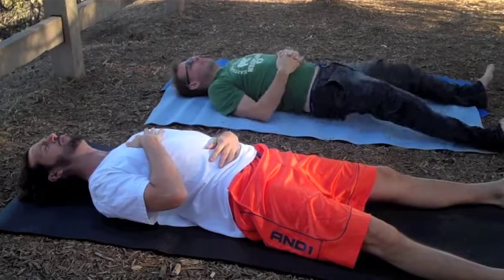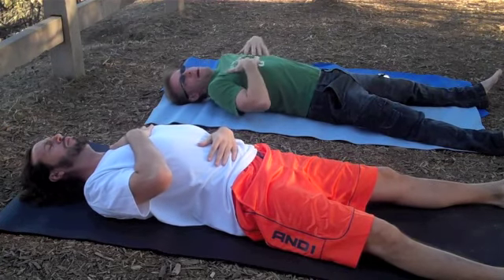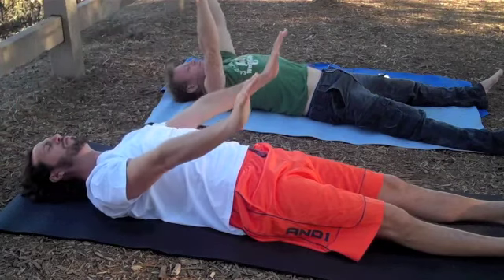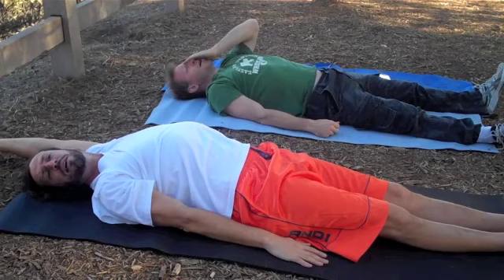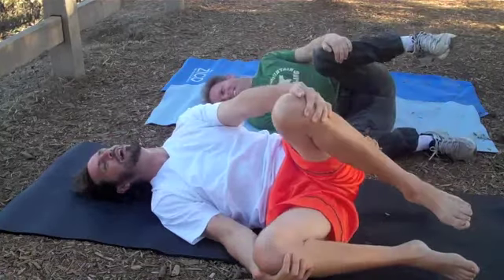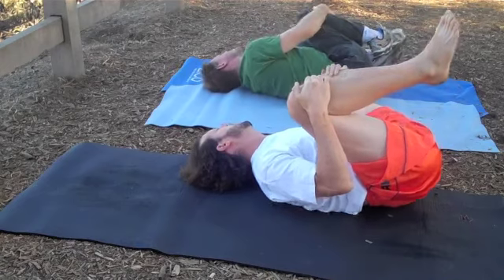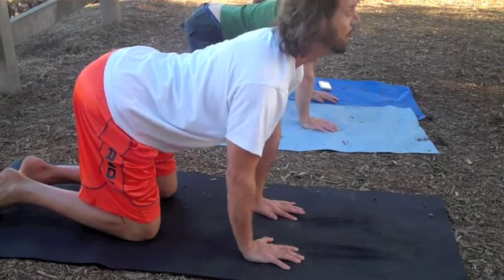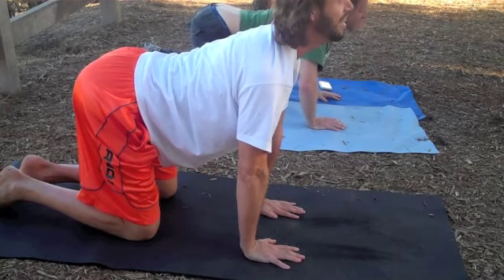2 OF 3 BACK PAIN REMEDY WITH YOGA!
Do it! Take ACTION, lose the pain!

Here’s all my videos, THE FIRST THREE VIDEOS LISTED HERE WILL HELP YOU BE A HAPPIER PERSON! GET ON IT!